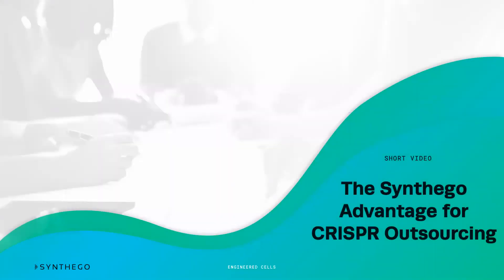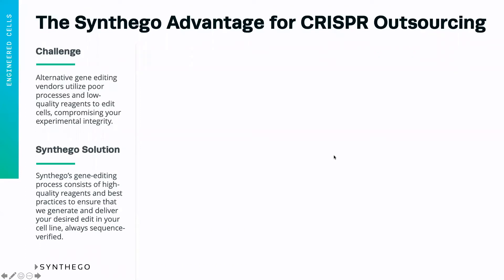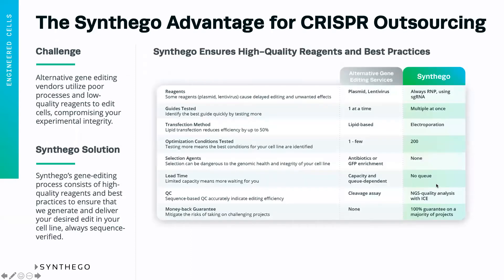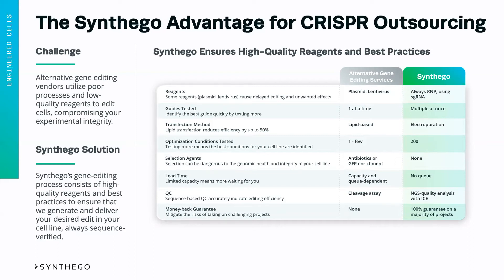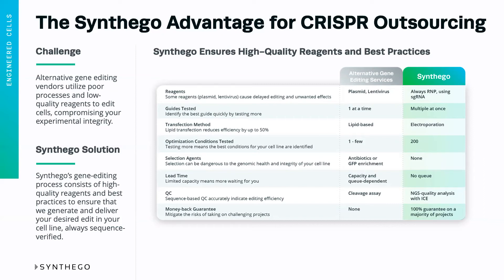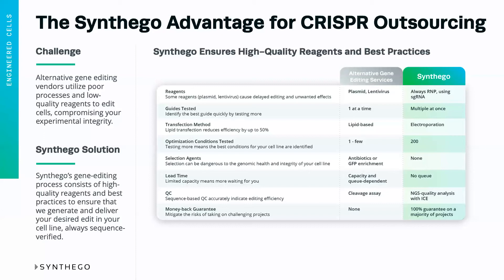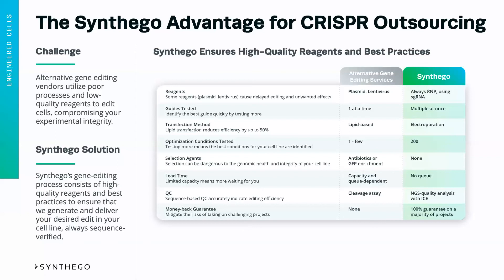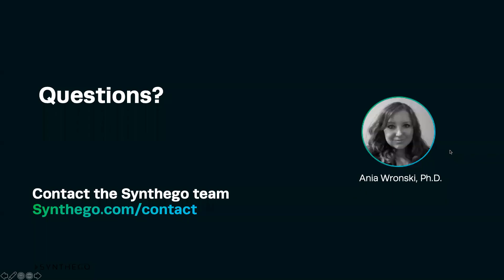The Synthego Advantage for CRISPR Outsourcing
This video describes the factors to consider when choosing a vendor to outsource your CRISPR project.